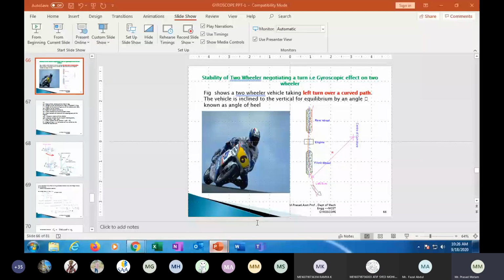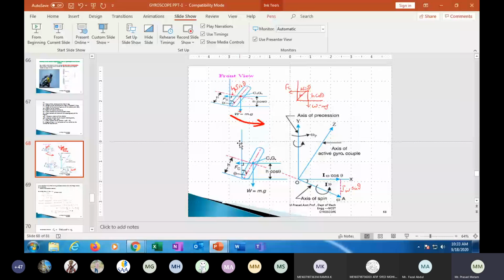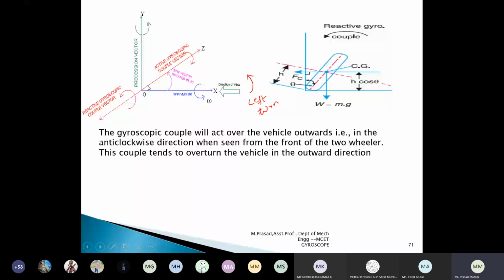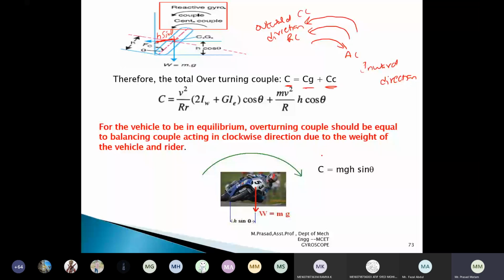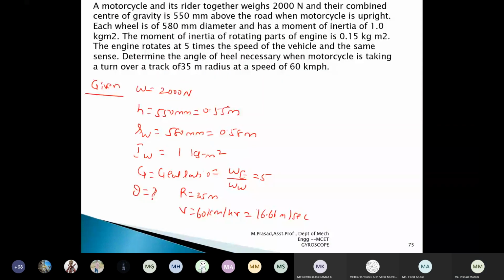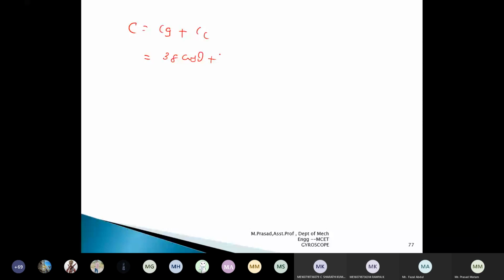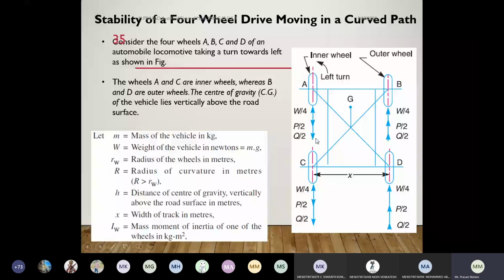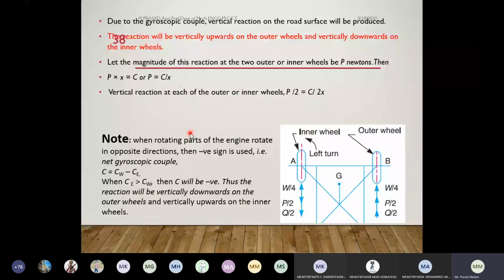GYROSCOPIC ANALYSIS OF TWO WHEELER & SOLVED PROBLEM